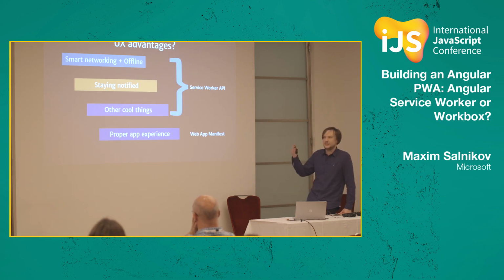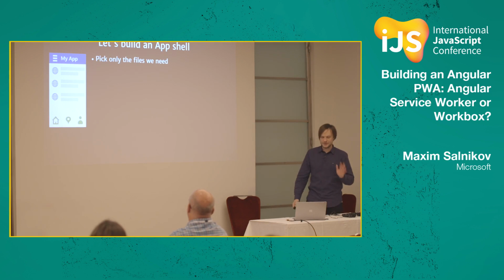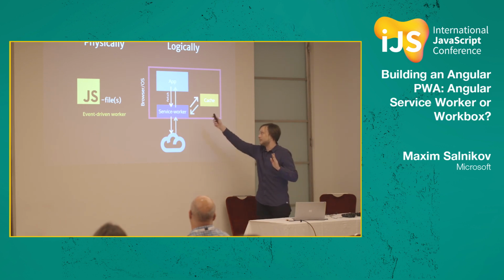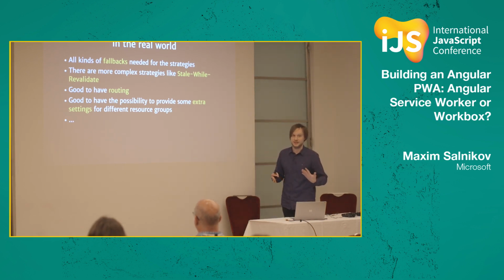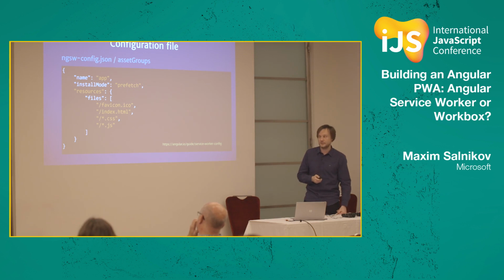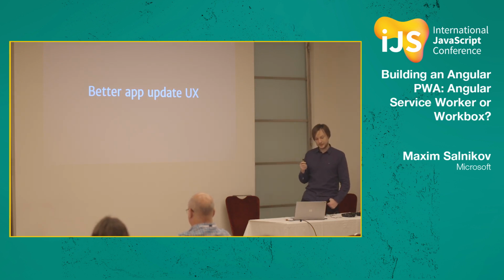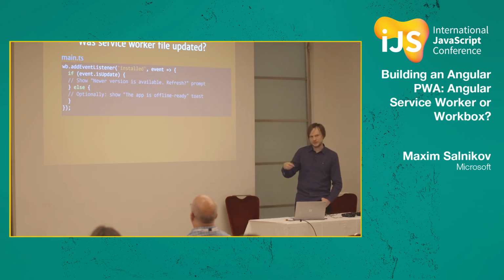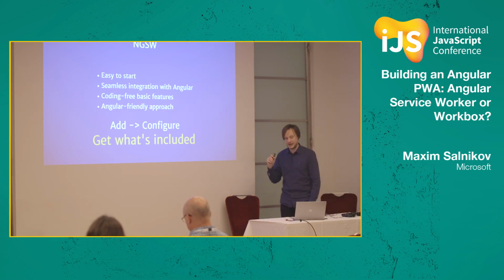Building an Angular PWA: Angular Service Worker or Workbox? | Maxim Salnikov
Angular developers are lucky to have several options for handling service workers in their progressive web applications. The first option is 100% native to Angular and created by the Angular team: Angular Service Worker (ngsw). The second alternative is a framework-agnostic library called Workbox. Both approaches are robust, convenient, and unique! In this session, we’ll go through the pros and cons of implementing a PWA with Angular Service Worker and Workbox, as well as the main features of each choice and the necessary application lifecycle management requirements. When we’re through, every attendee will be able to determine which approach is easier to start with, which library is simpler to use, and which resulting PWA is more convenient to maintain.